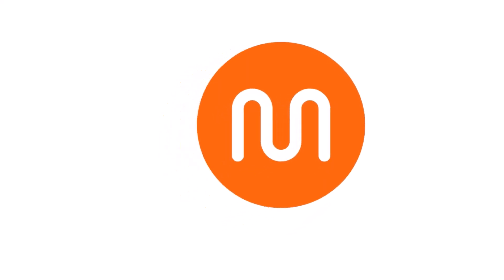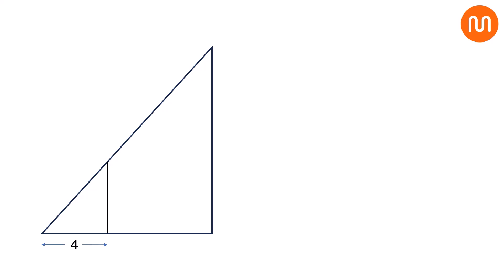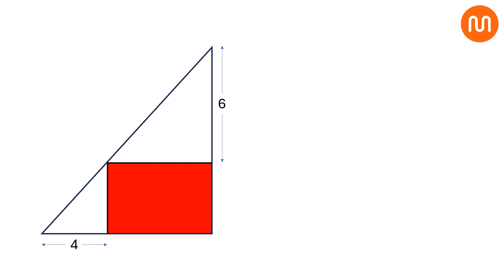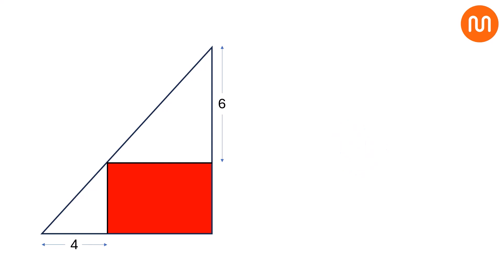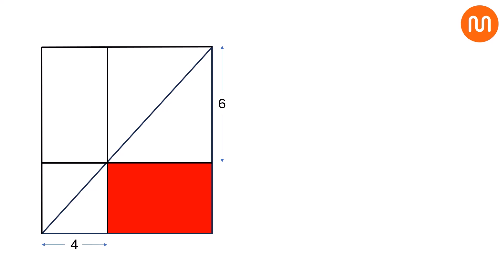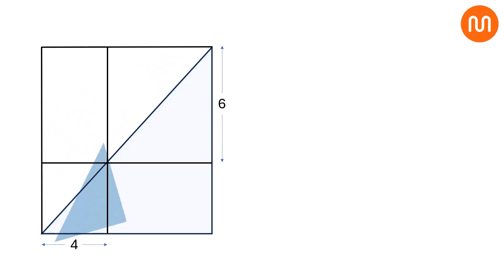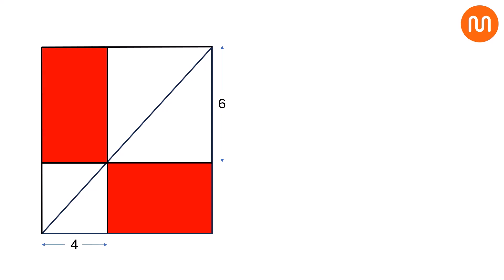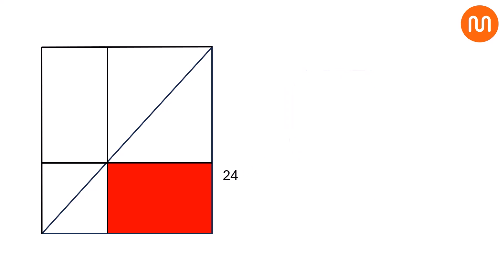Only 3% Solved this Czech Olympiad Problem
0:08 Describe the Problem
0:20 How do we solve this problem step by step?
1:59 Thanks for watching